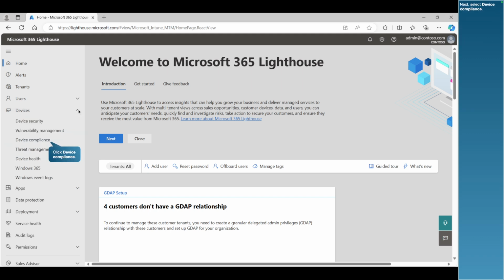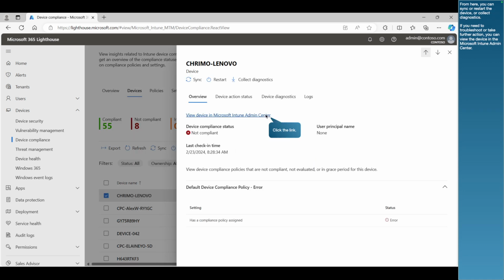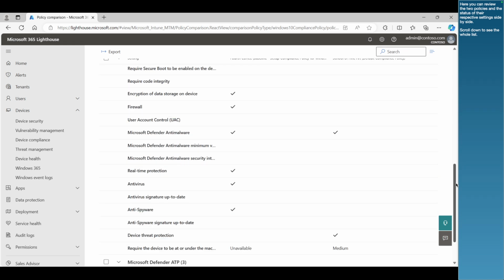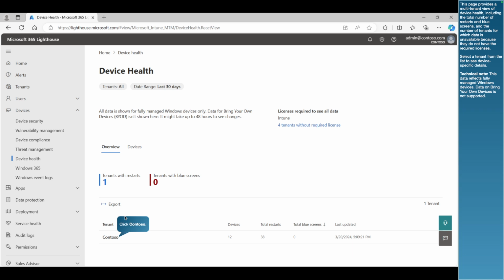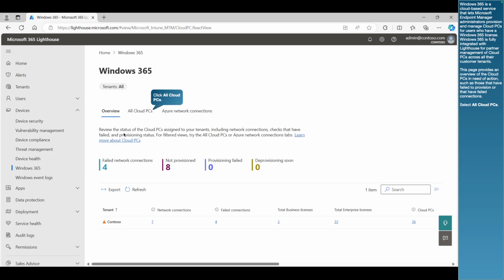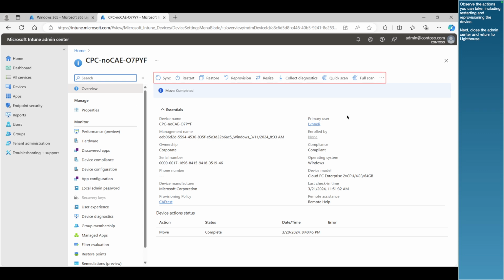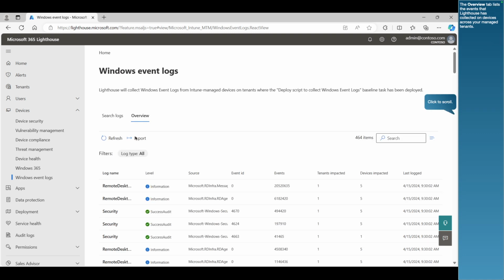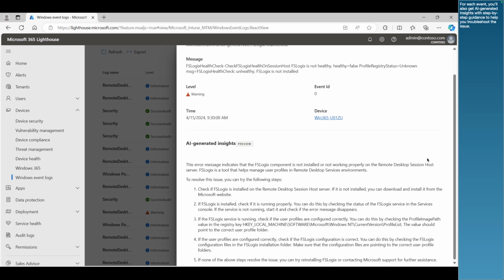Manage customer devices using